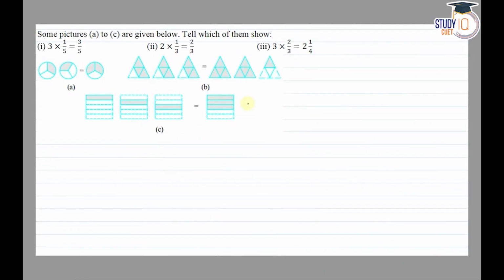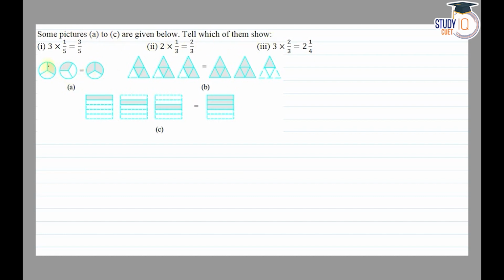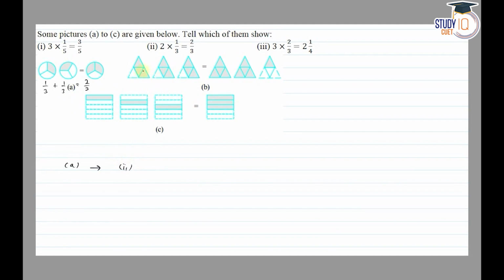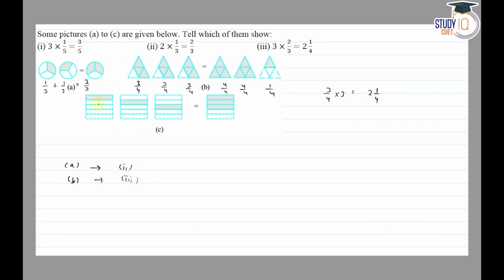NCERT Solutions Class 7 Maths Chapter 2 Exercise 2.2 Question No.2 | Fractions and Decimals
*Question* -
(i) 3 × (1/5) = (3/5) (ii) 2 × (1/3) = (2/3) (iii) 3 × (3/4) = 2 ¼

In this video, we provide comprehensive solutions to Question No.1 from Exercise 2.2 of Class 7 Maths Chapter 2, focusing on Fractions and Decimals. Follow along as we break down the problem step-by-step, offering clear explanations and helpful insights. Strengthen your problem-solving skills and gain confidence in tackling similar exercises.